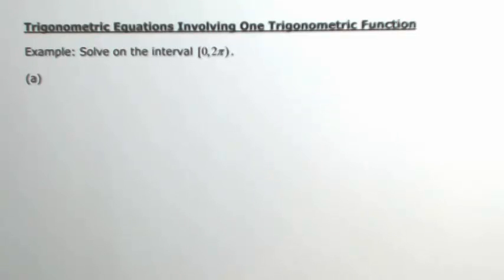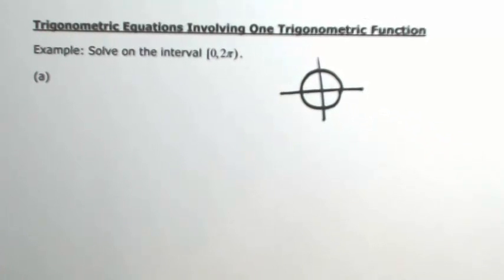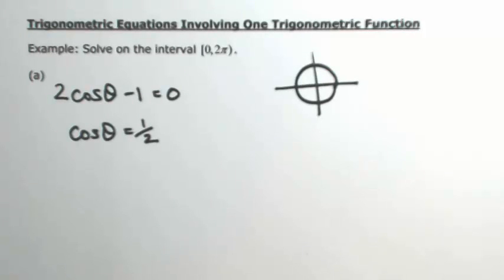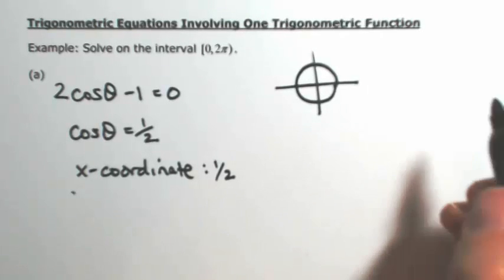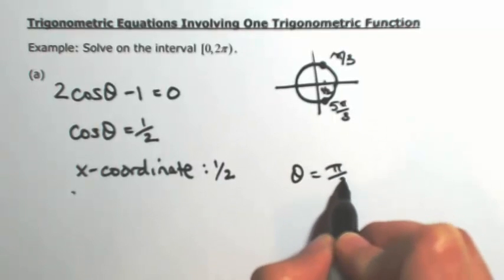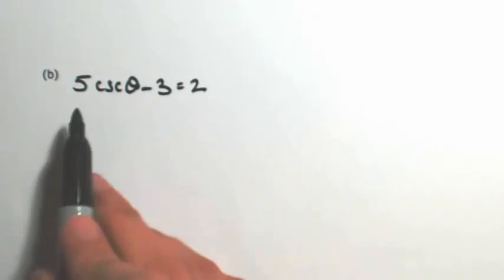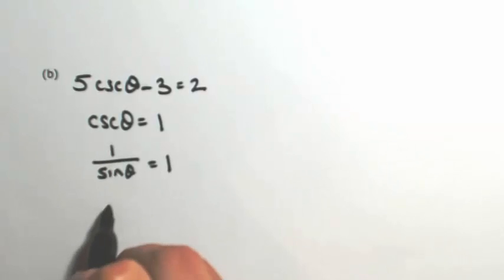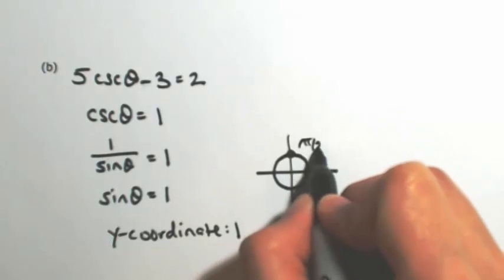Trig equations with one trig function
(a) 2cosx-1=0
(b) 5cscx-3=2